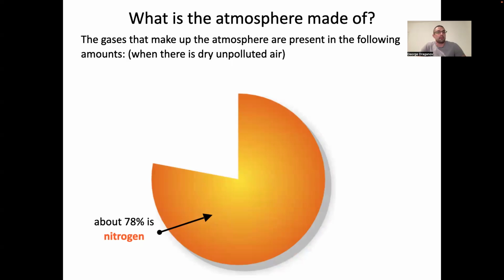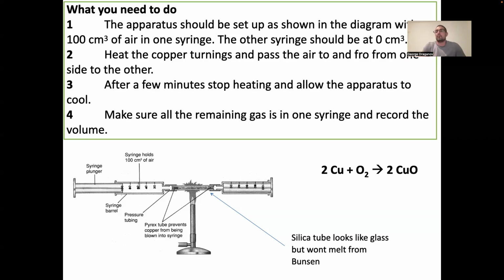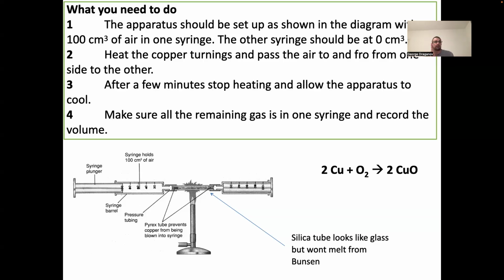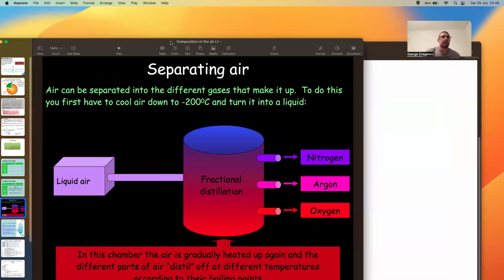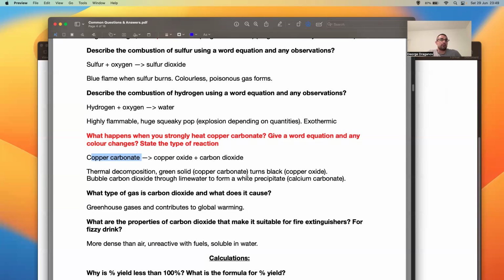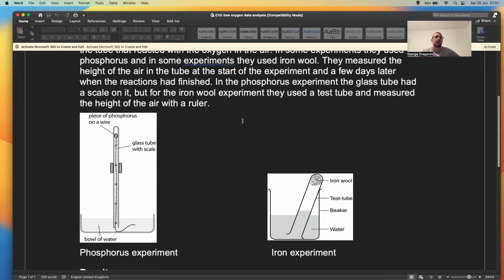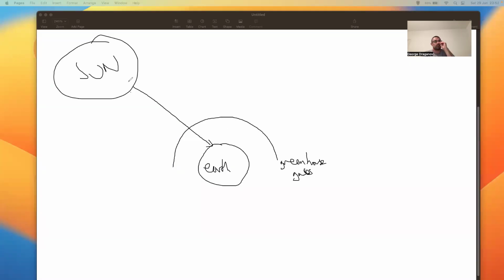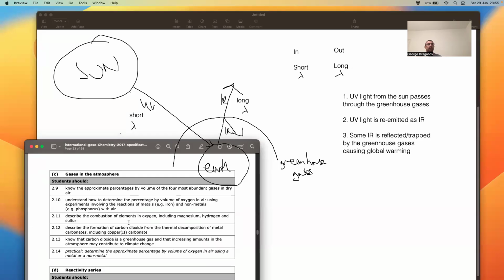L2 Chemistry of the Atmosphere